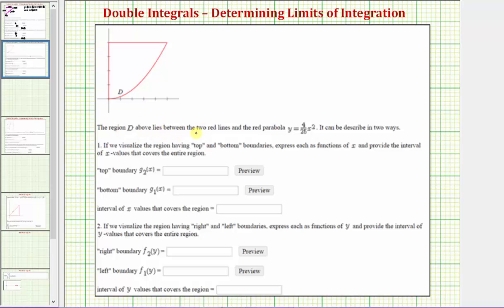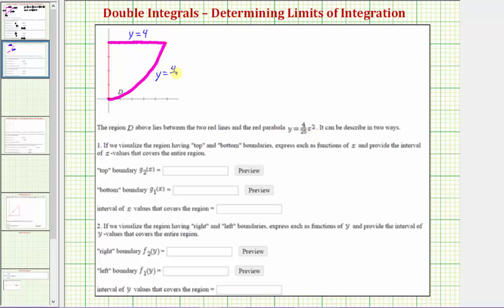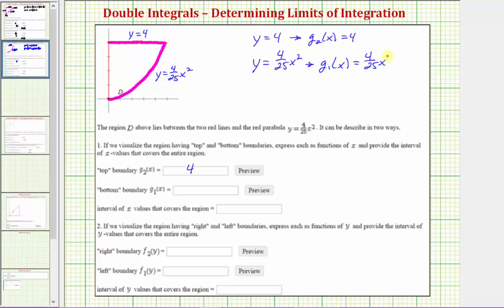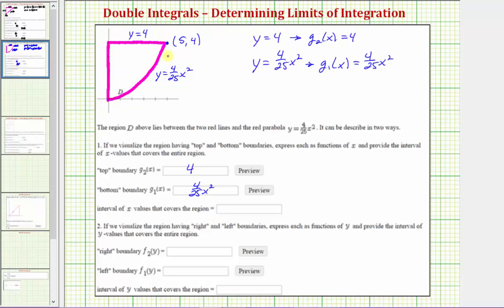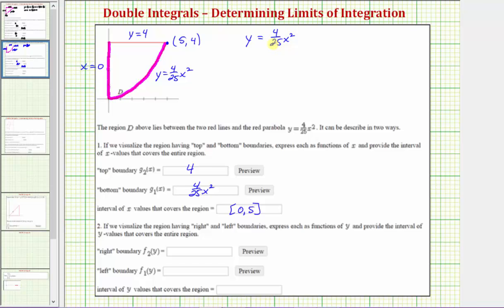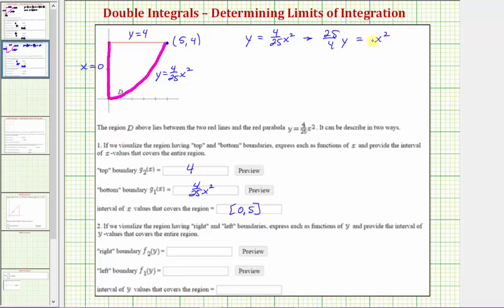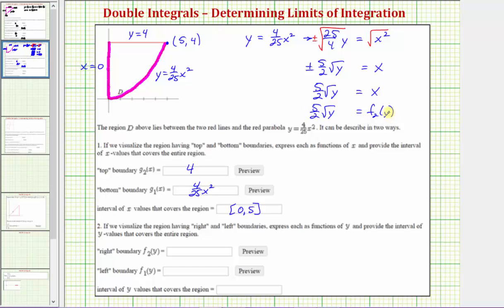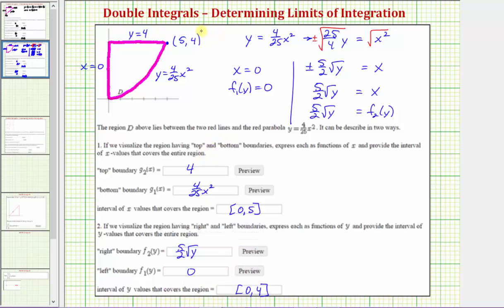Ex: Double Integrals - Describe a Region of Integration (Quadratic)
This video explains how to define a region of integration.  The region is defined for both orders of integration.